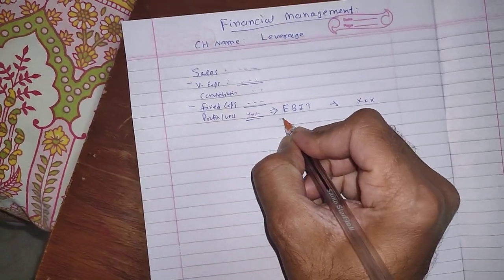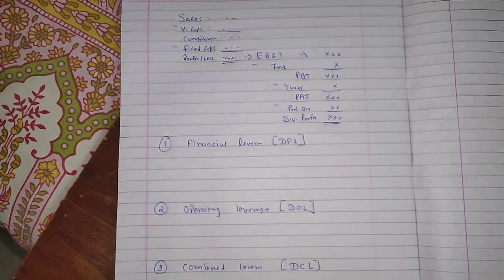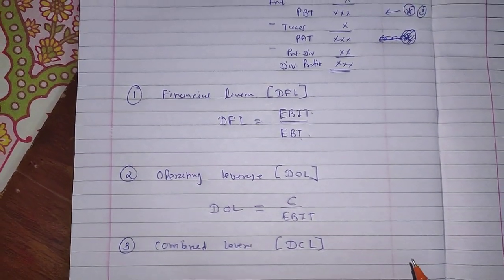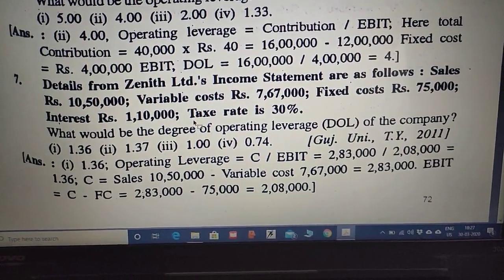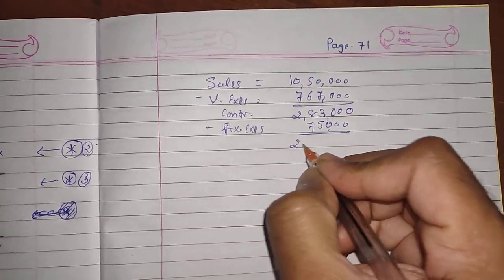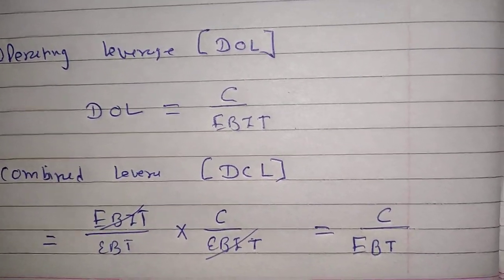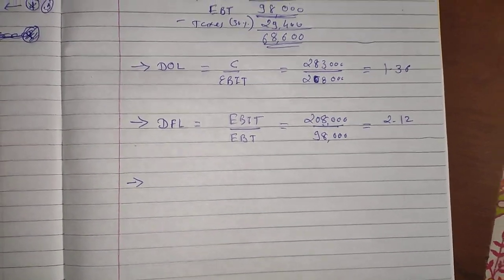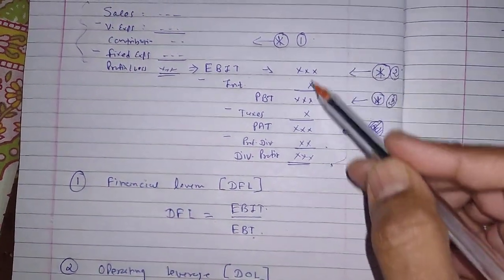Financial management -leverage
A practical sum explanation